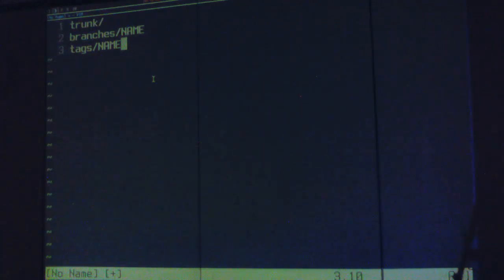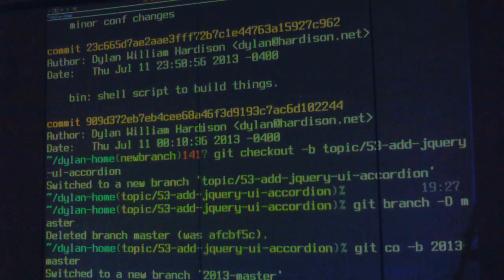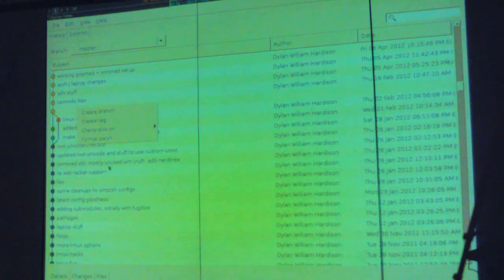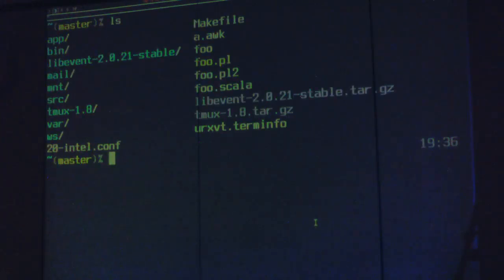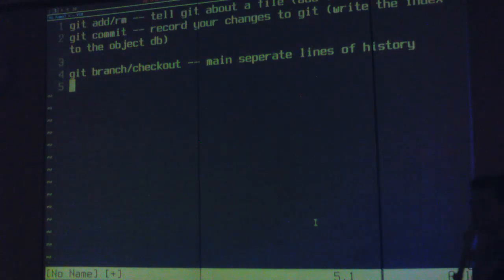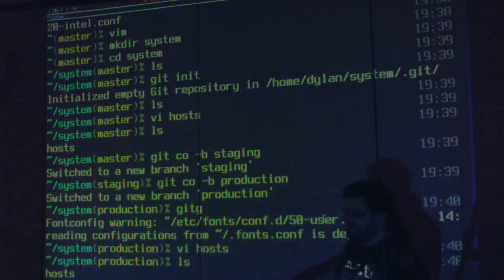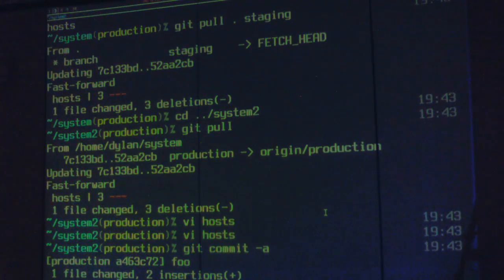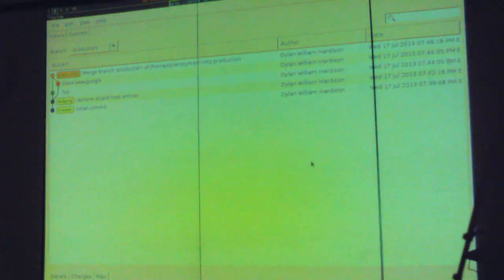PUP July video 3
Dylan discussing an alternative to Screen, Mux.